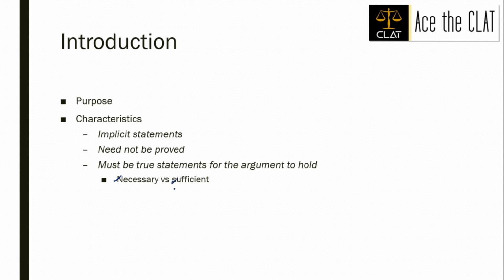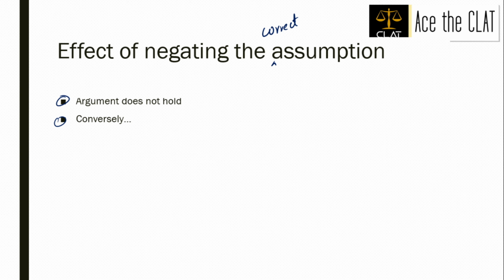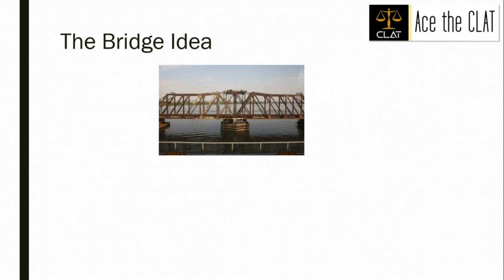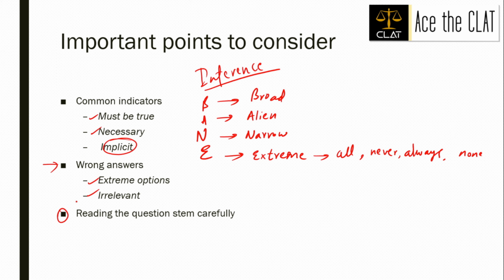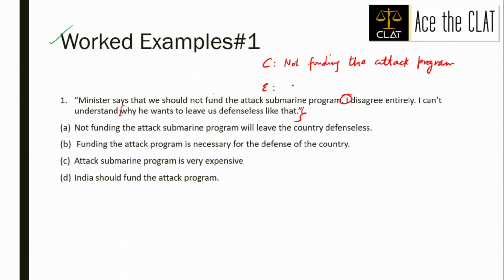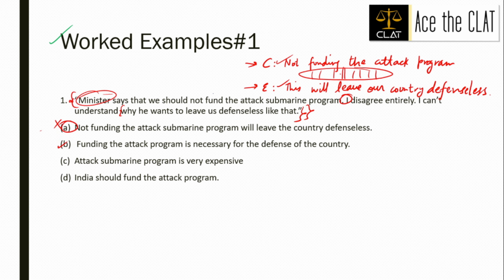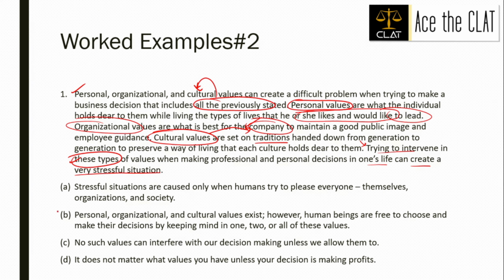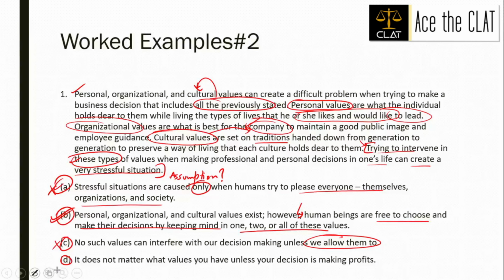Assumptions | CLAT 2021 | Fundamentals of Critical Reasoning | Worked out Examples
In this video of AcetheCLAT, we will help you learn the concept of Assumptions which forms an important part of your Logical Reasoning Section of the UG CLAT. We will give you some important tips to keep in mind while solving such questions. Finally, we will also demonstrate two worked out examples to help you understand better.
Join our Telegram Channel here: @acetheCLAT